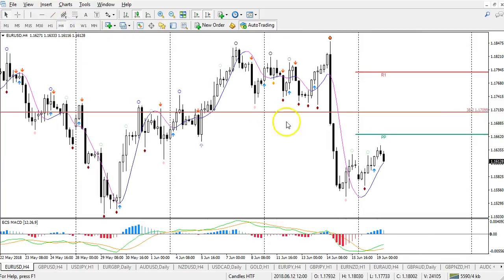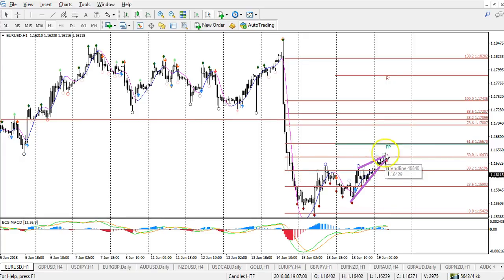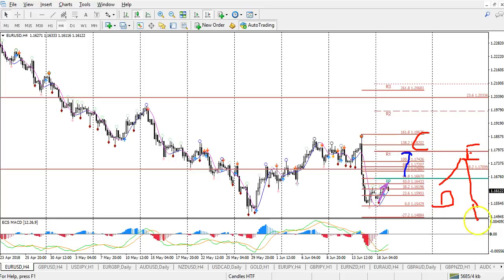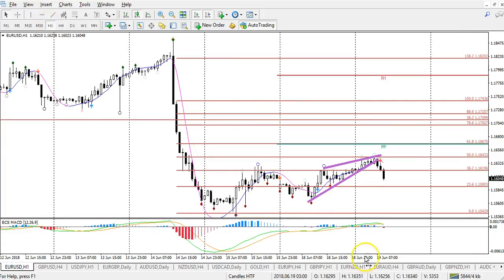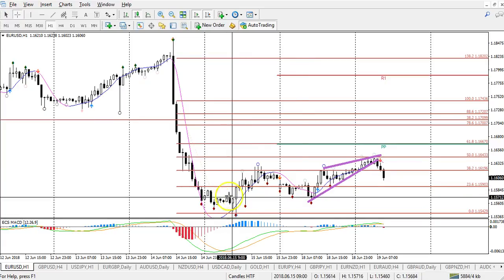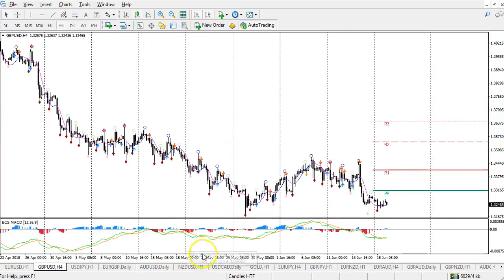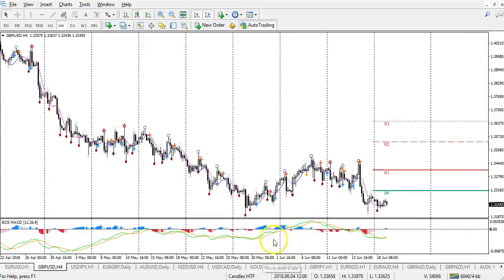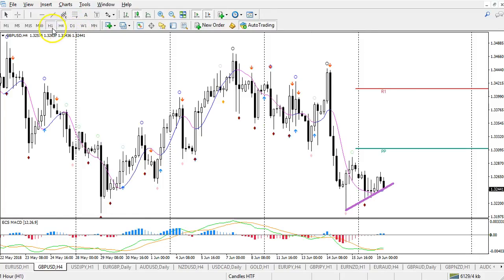EUR/USD, GBP/USD Analysis & Setups 19-20 June '18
The EUR/USD is looking to continue its bearish momentum towards the main target at 1.1450 after breaking a rising wedge and hitting the 50% Fib of wave 4. The GBP/USD is also looking for a bearish breakout if price manages to push below the support trend line.